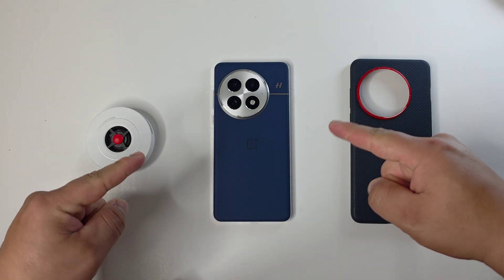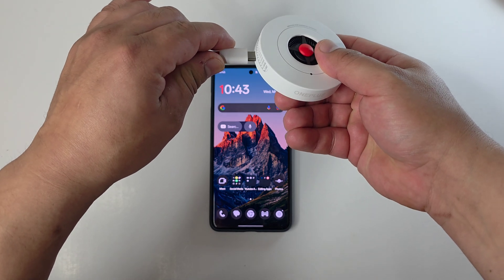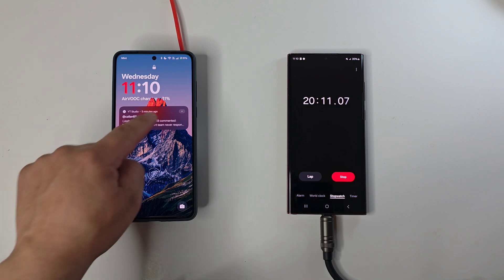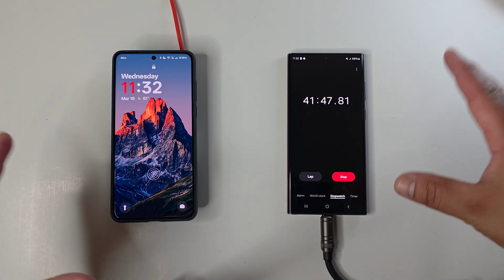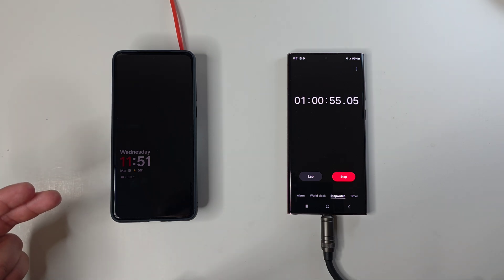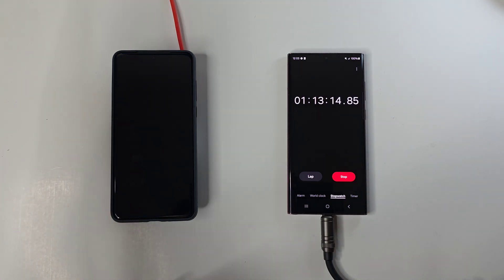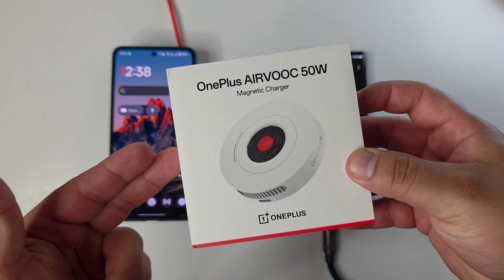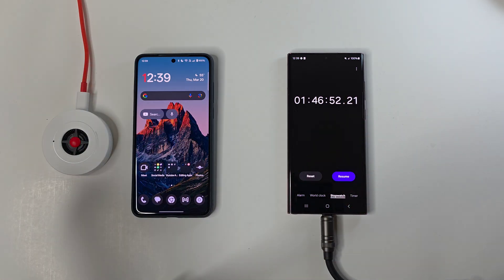OnePlus 13 AIRVOOC Ultra Fast Wireless Charging Test!